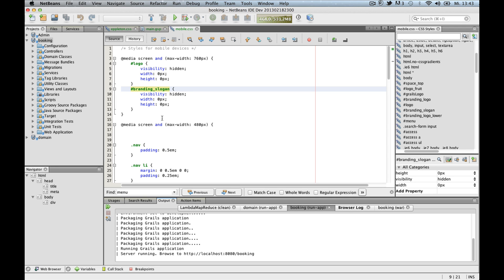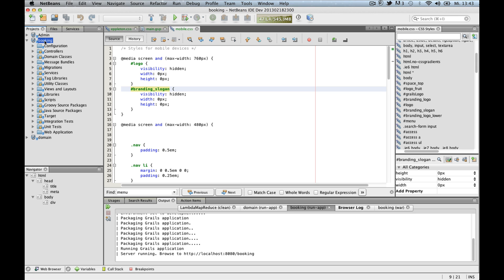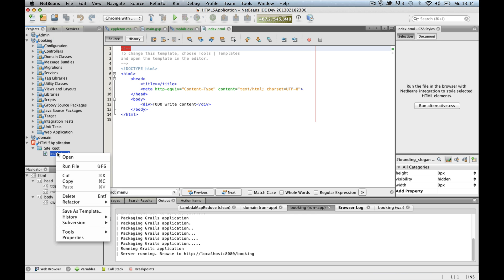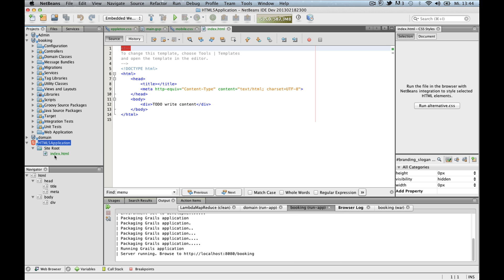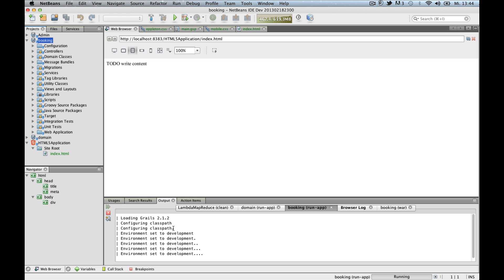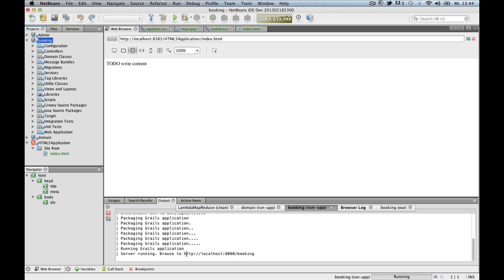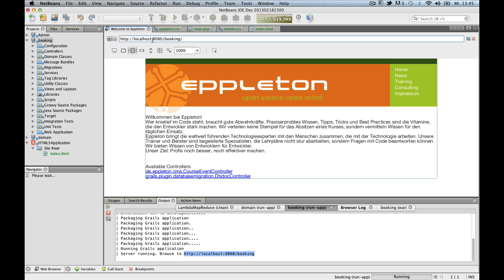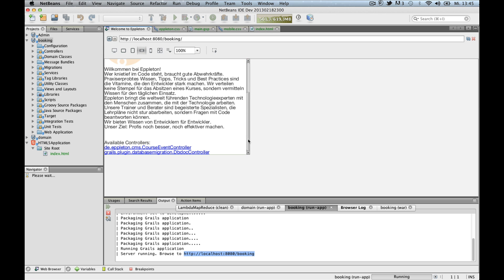Preview Grails app design in NetBeans 7.3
A little trick to test your grails app design at different browser/devide sizes with the upcoming NetBeans 7.3. I'm using a dev build here.